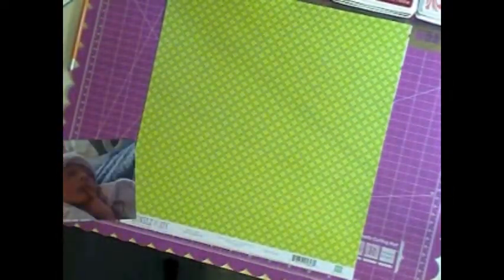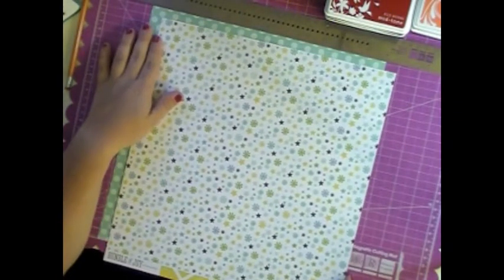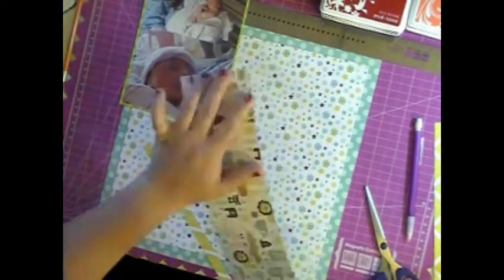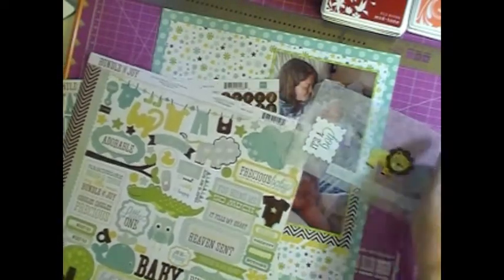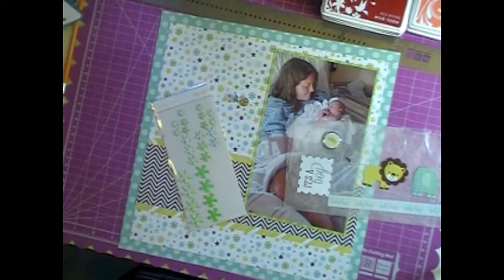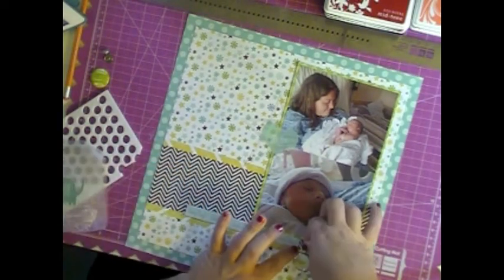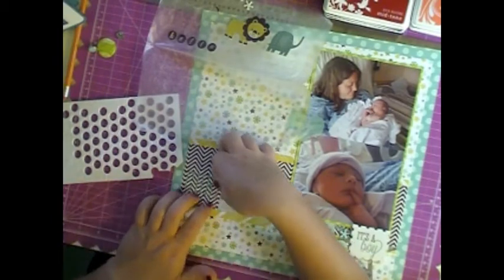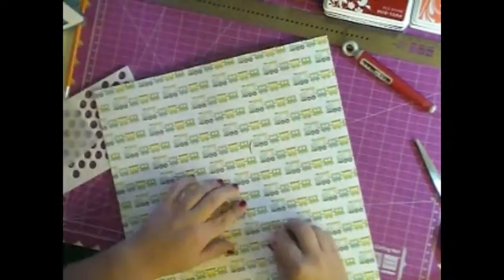Scrapbooking Process 24: Hello Christopher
My first layout using photos of my new nephew (who is now 2 months old!). I used the Bundle of Joy collection pack for this layout and I FINALLY figured out how to insert photos at the end!